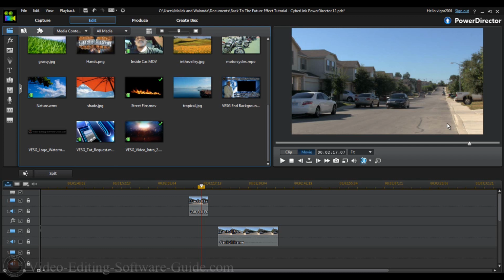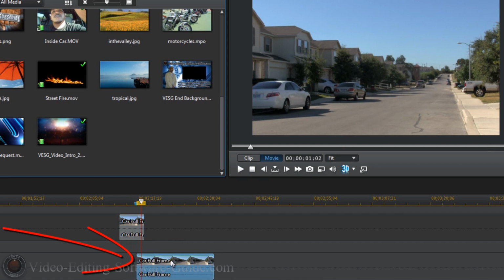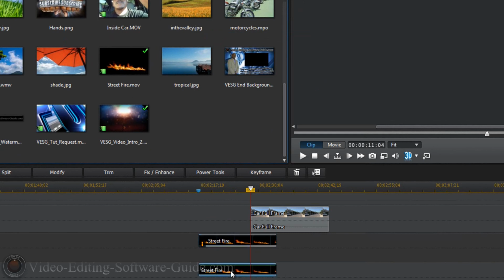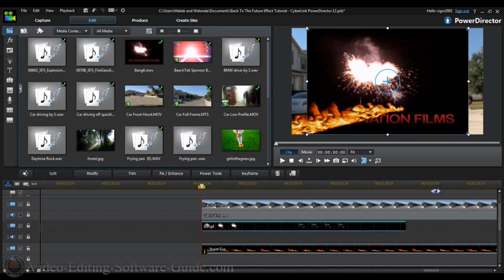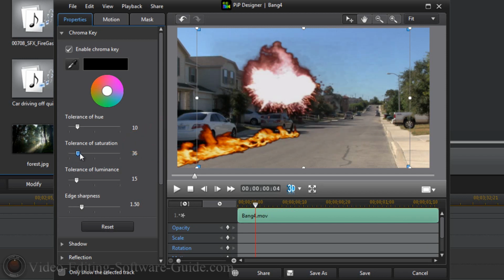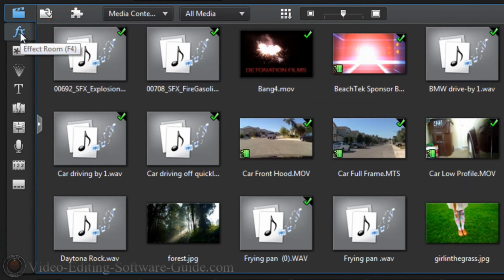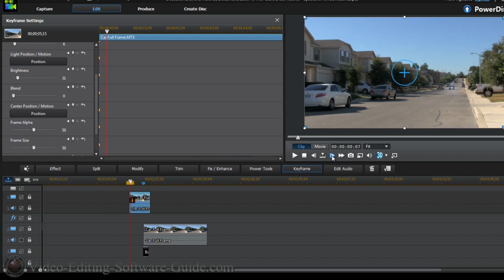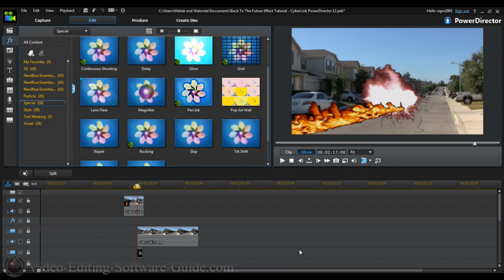Back To The Future Effect | PowerDirector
The back to the future effect tutorial for PowerDirector 12 will show you how to make a car go back in time. Fire trails, flames, sparks and all. It doesn't even have to be a DeLorean like Marty McFly's either. This effect can be used for many types of videos and will amaze your audience as you master time travel. The demonstration and tutorial will show you all you need to know to get it done.

The fire trails  file has been removed by the user or by Media Fire.
Unfortunately you'll have to find some other fire trails online that you can use.